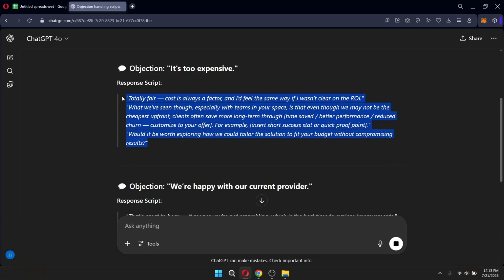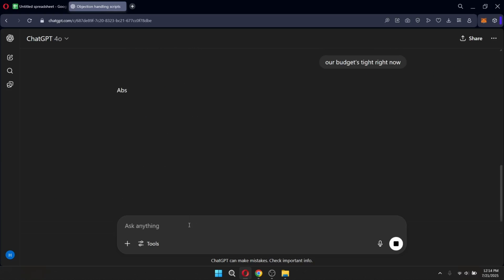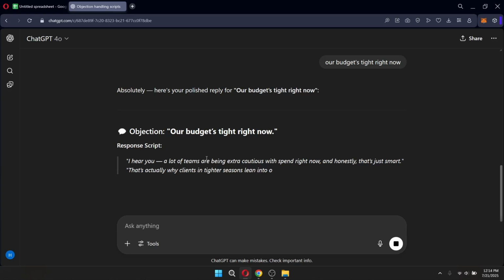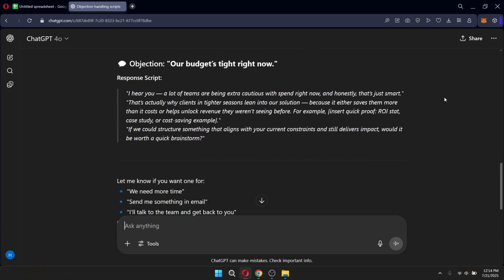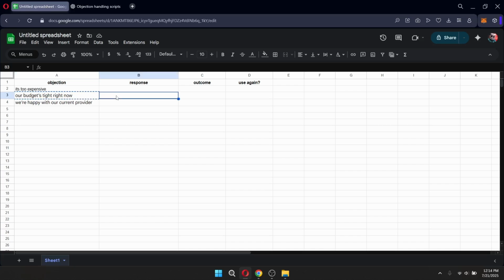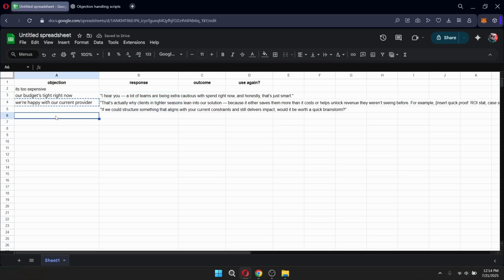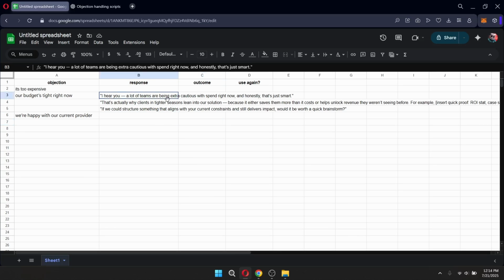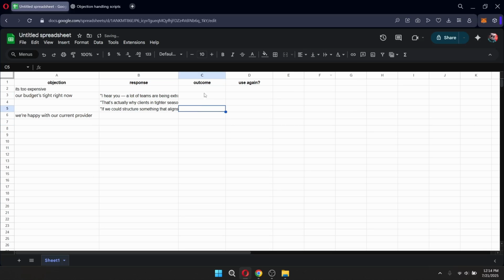How to Use ChatGPT to Generate Sales Objection Responses | Full Guide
Tired of getting stuck when a potential customer says “It’s too expensive,” or “Let me think about it”? You’re not alone — handling sales objections is one of the most common challenges in sales. But what if you could prepare effective responses to almost any objection with the help of AI?

In this game-changing video, we’ll show you how to use ChatGPT to generate smart, customized, and convincing sales objection responses in seconds. Whether you're a solopreneur, sales rep, marketer, or business owner, this method will help you turn hesitation into conversion — faster and more confidently.

We’ll walk you through practical prompts, real examples, and strategic approaches that allow ChatGPT to craft replies tailored to your niche, offer, and audience tone. You’ll learn how to generate responses for common objections such as pricing, urgency, skepticism, and decision delays. Plus, discover how to build a prompt template that you can reuse anytime — saving time while improving results.

Don’t let objections stall your growth. With the power of AI on your side, you’ll be ready to respond professionally and persuasively — and ultimately close more deals.

If you're ready to boost your closing rate and elevate your sales game, this video is your go-to guide. Watch now and learn how to harness ChatGPT as your sales sidekick!